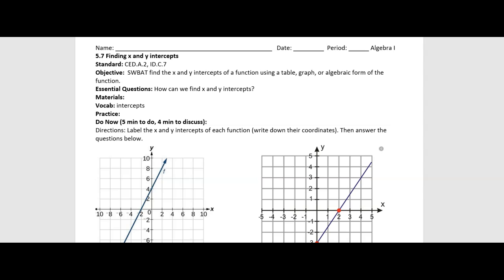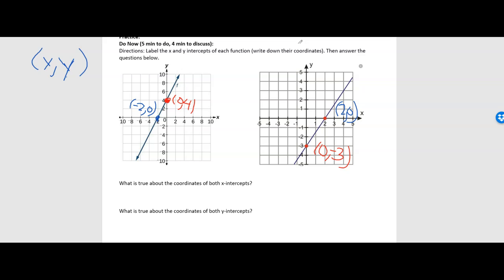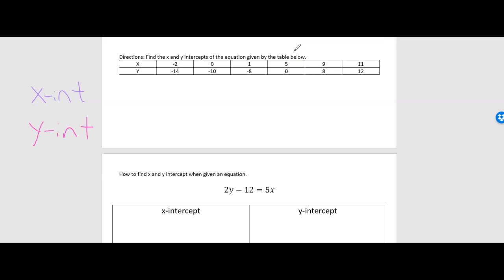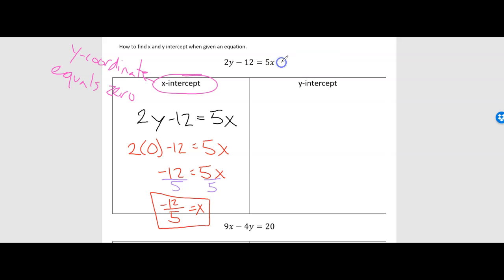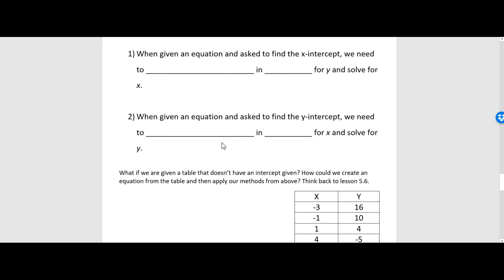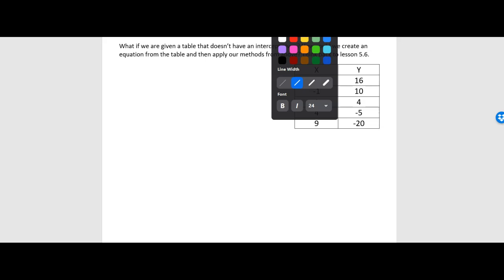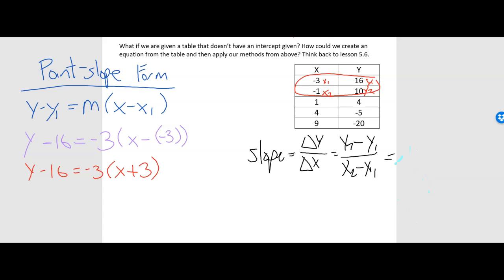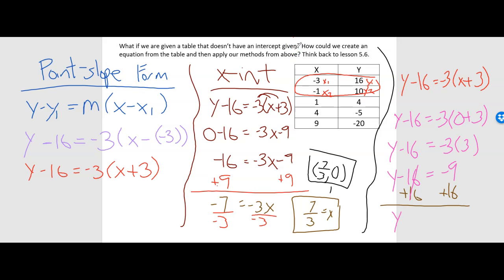Finding x and y Intercepts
Instruction on finding x and y intercepts from graphs, tables, and equations. Corresponding notes for video can be found on the website below for free.

Search for "​​​​​​​​5.7_finding_x_and_y_intercepts.pdf​"